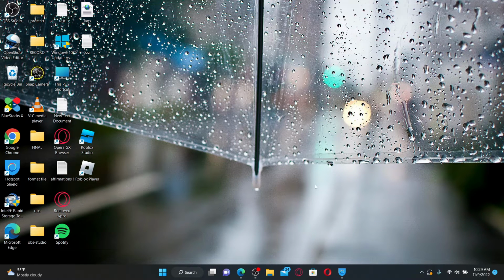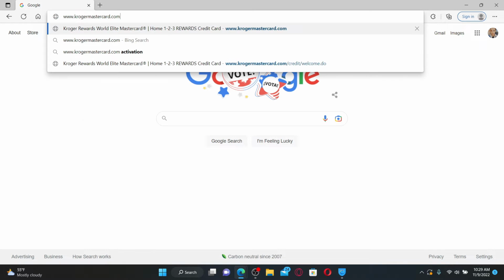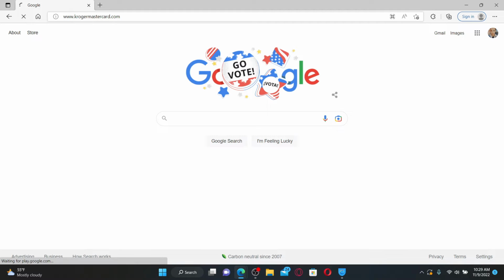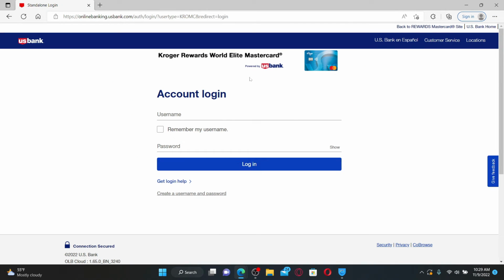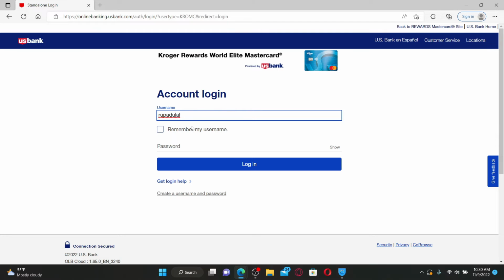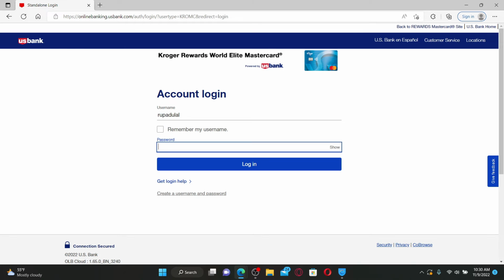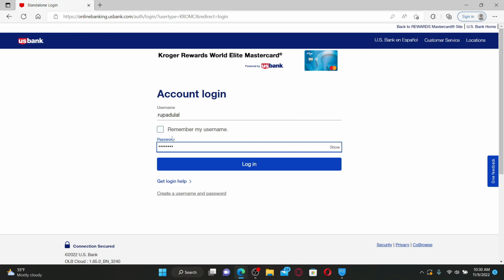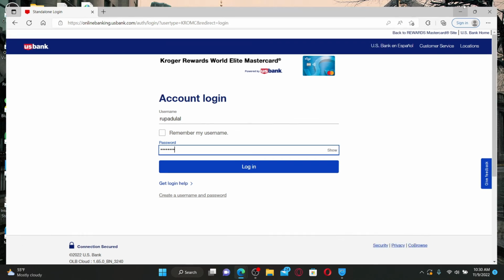Kroger Credit Card Login: How To Signin Kroger Credit Card Online 2022?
Login Kroger Credit Card:

The Kroger Company, or simply Kroger, is a retail company based in the United States that operates supermarkets and multi-department stores.
As a customer if you'd like to login to your Kroger credit card, Watch the video till the end and follow the steps as shown in th video.

0:00 Intro
0:18 Login Kroger Credit Card
1:20 Outro